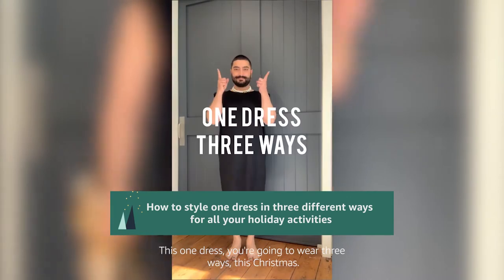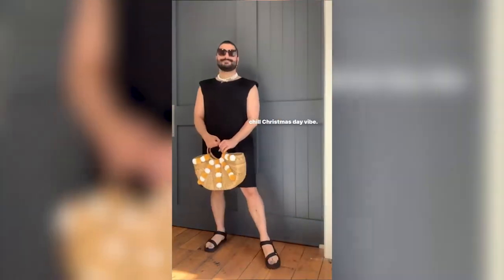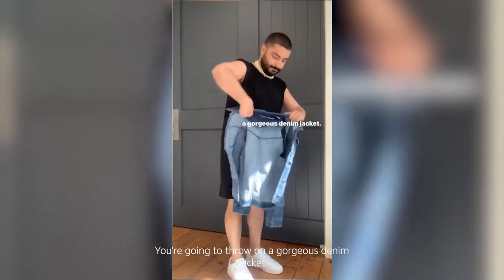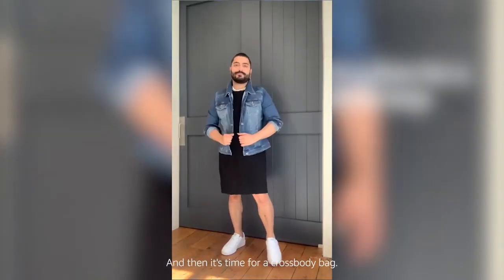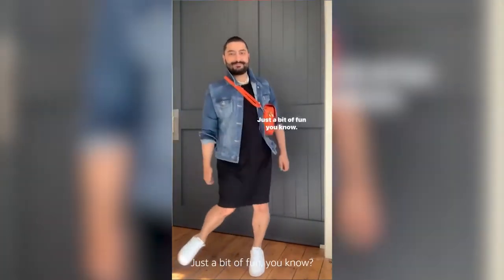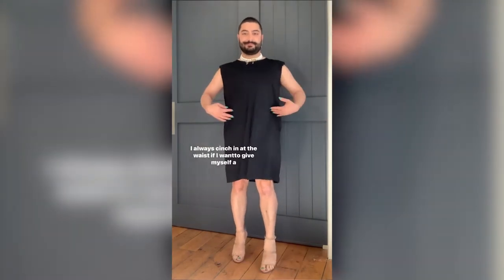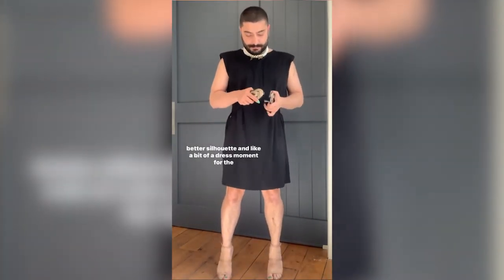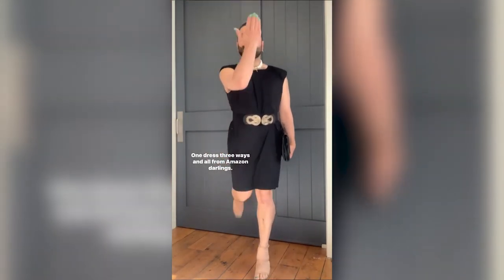How to Holiday with Deni Todorovic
Looking for inspiration for the holidays? Shop with your Prime membership for fast and free delivery on eligible orders.

Prime membership fees apply ($6.99/month).